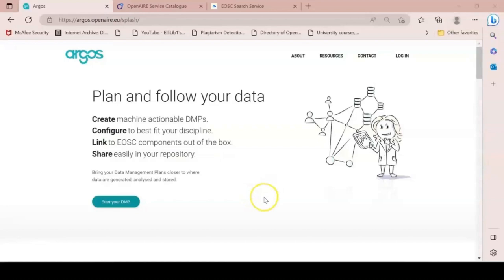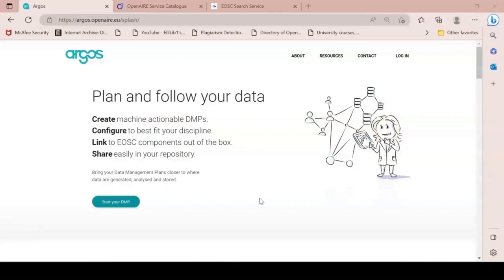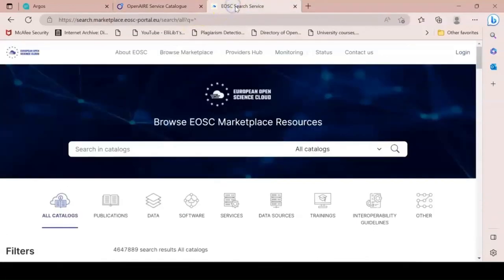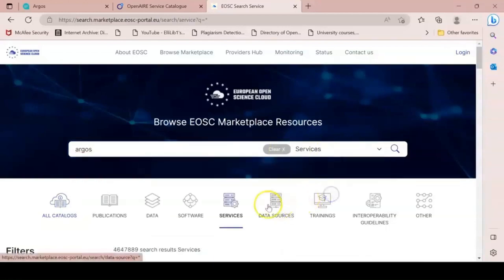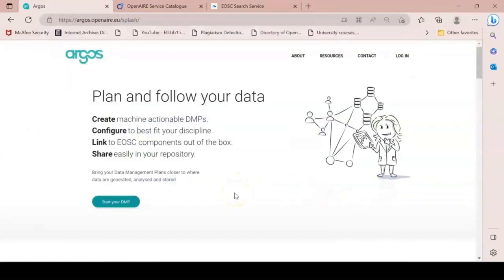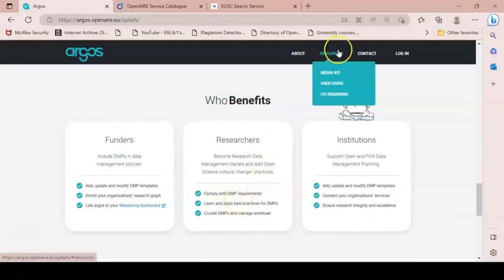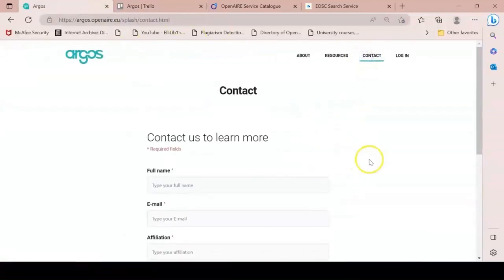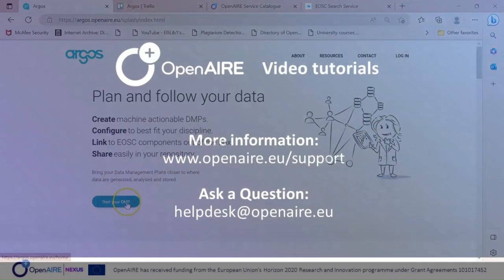ARGOS Tool tutorial: How to have access to ARGOS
A guided tour for you to have access to ARGOS, the tool to create and mange DMPs